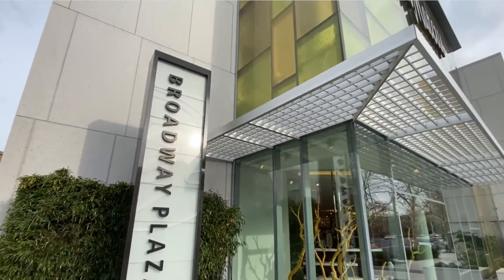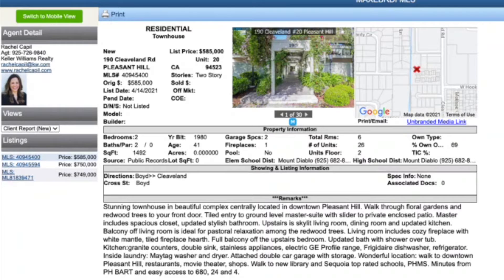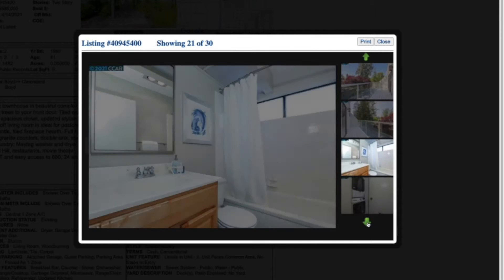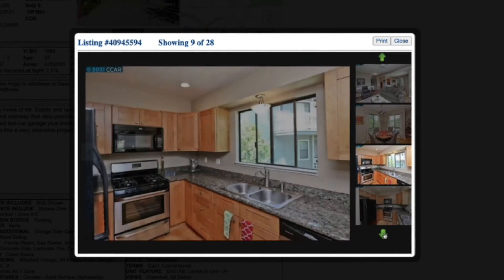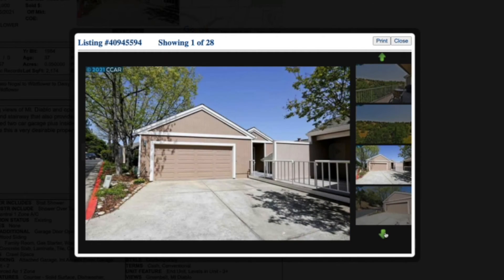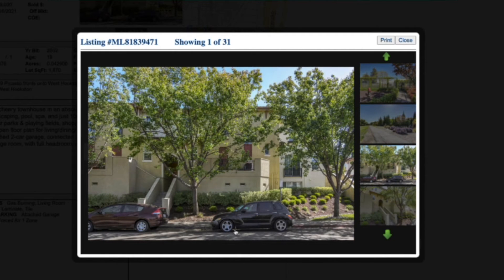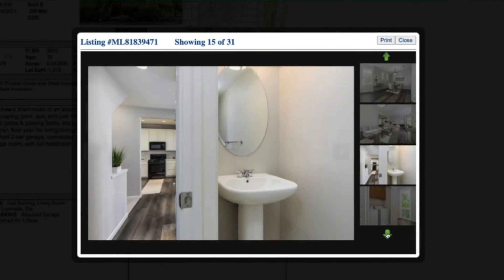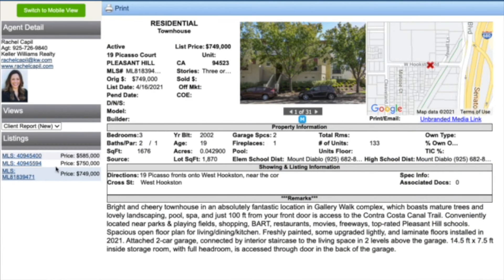What you can get for 700,000 in Pleasant Hill CA | Ep 64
Pleasant Hill California Homes - How Far Can $700,000 GET you? // Are you planning on moving to Contra Costa County? Maybe you’re planning on relocating to Pleasant Hill California with your family but you’re wondering how expensive a Pleasant Hill California Home can be?

Today, in this video, we will show you how far can $700,000 get you in Danville California!

📲 We have so many people contacting us who are moving here to San Francisco Bay Area and we ABSOLUTELY love it! If you are moving or relocating to the San Francisco Bay Area we can help make that transition so much smoother for you!

🏠If you are thinking about buying or selling a home here in the Bay Area we can help you!!

CONTACT RACHEL:
🖥️: RACHELCAPIL.COM

Enjoying OUR videos? Be sure to 👍 L I K E and S H A R E the love – SHARING IS CARING! ❤️